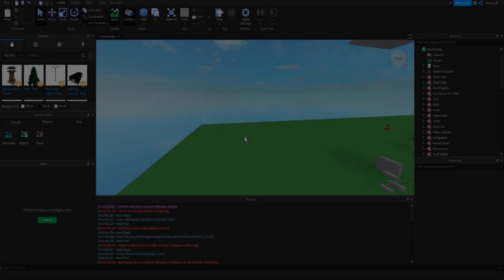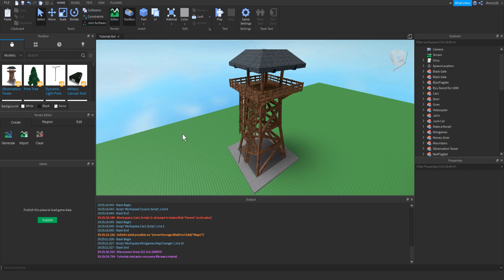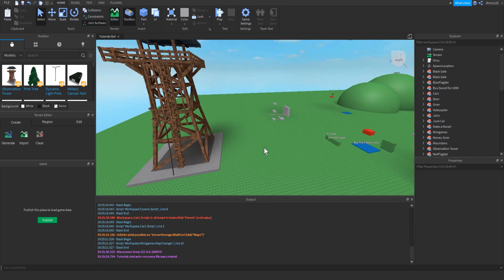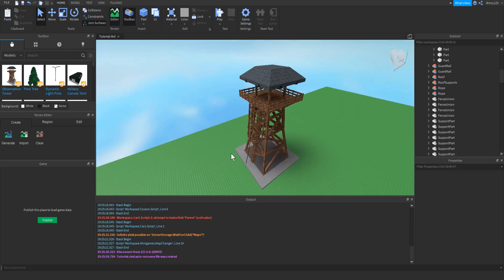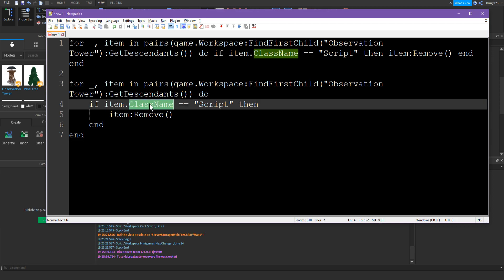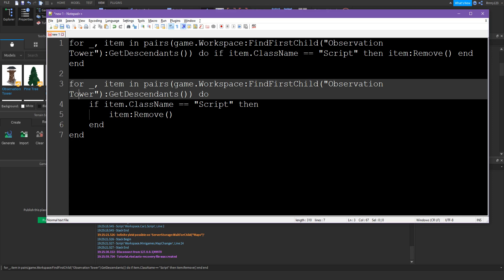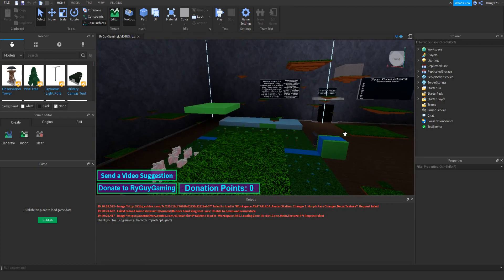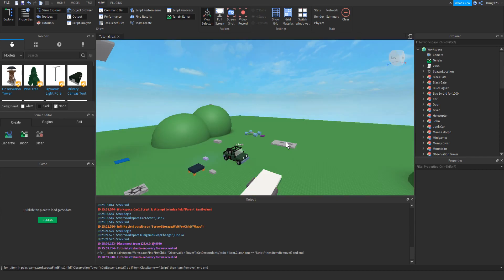Roblox Studio Tutorial: Easily Remove Viruses from Free Models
Have you ever imported a house or car from free models and gotten a virus? Well, in this video, I'll show you how to use the command line to get rid of them really easily and quickly!

Command:
for _, item in pairs(game.Workspace:FindFirstChild("MODELNAME"):GetDescendants()) do if item.ClassName == "Script" then item:Remove() end end